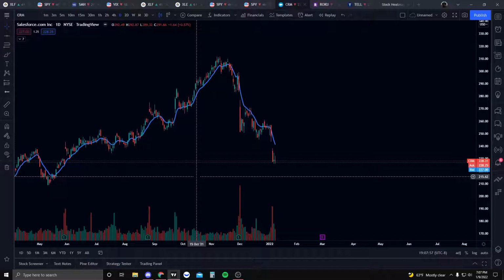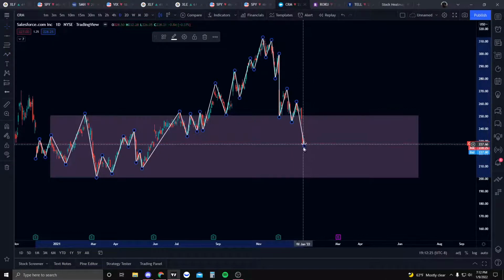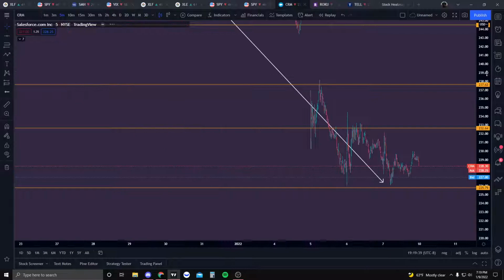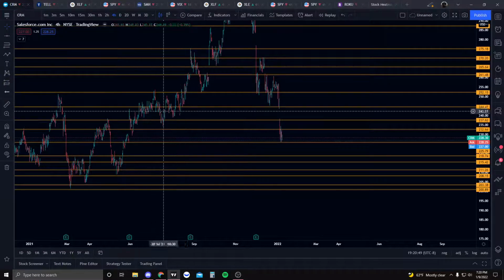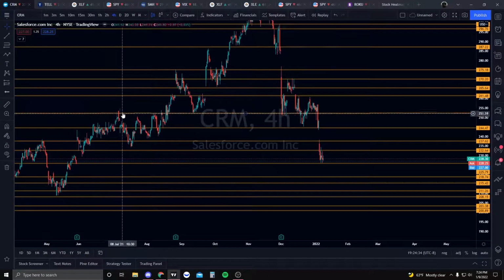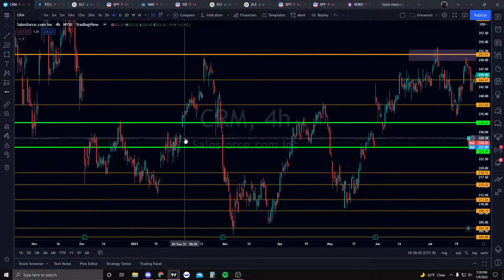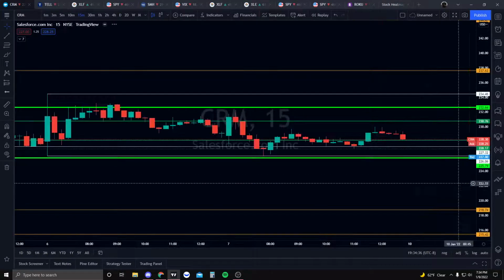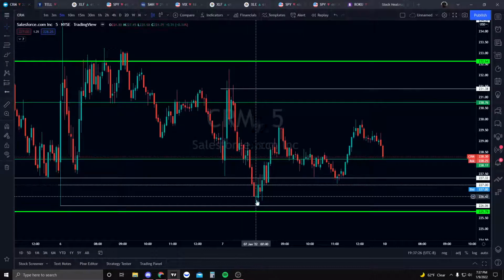How to Chart Support & Resistance Levels with @uhmeen [Sunday Livestream Recording]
If you enjoy the content join my free discord group we've got members of all skill levels with live trading every friday.